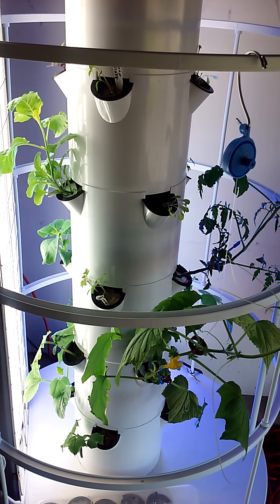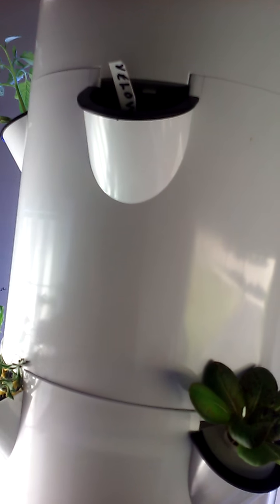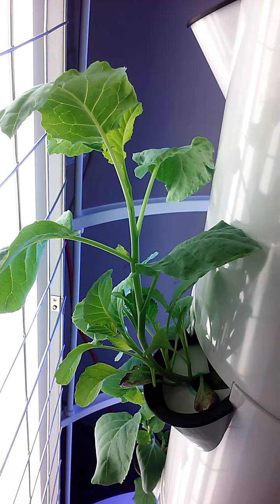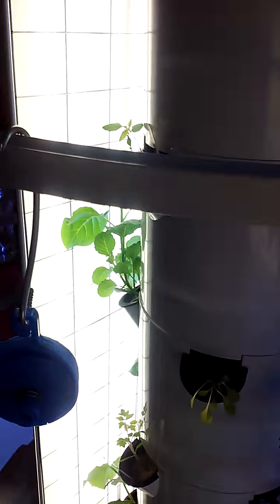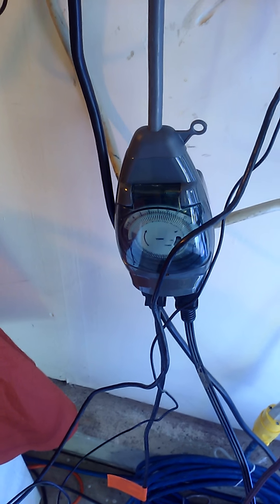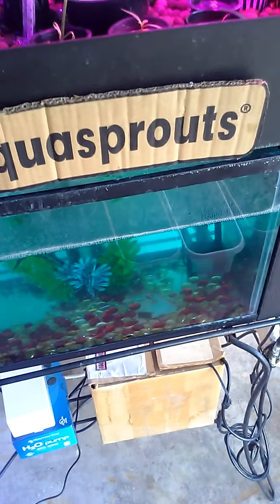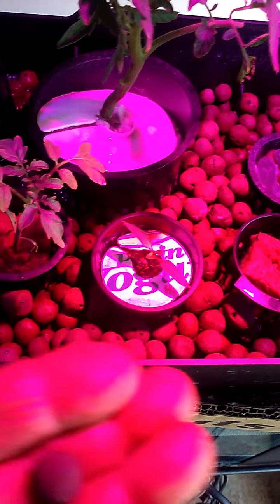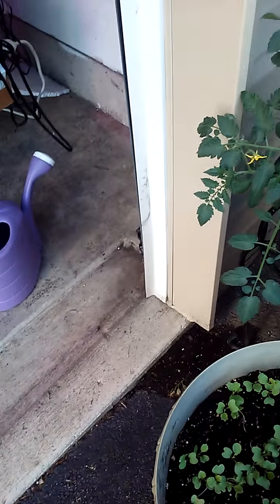Grow Tower aeroponics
Growing tomatoes,melon,tomatoes,peppers lettuce,khaniyari  with no media,just growing in air.